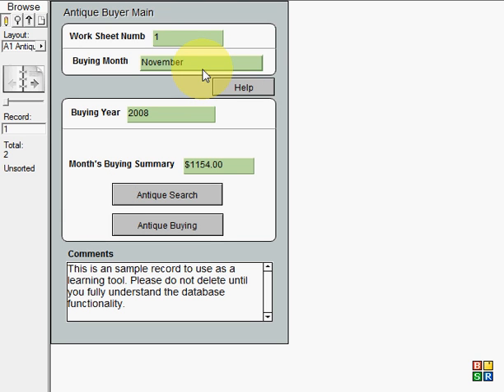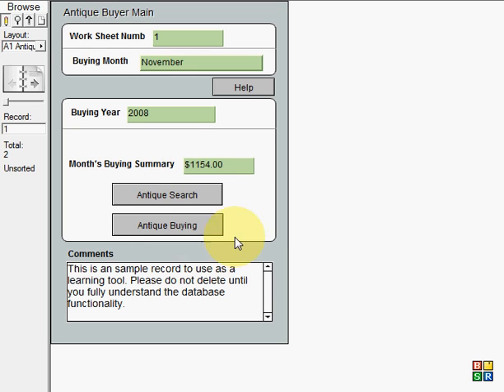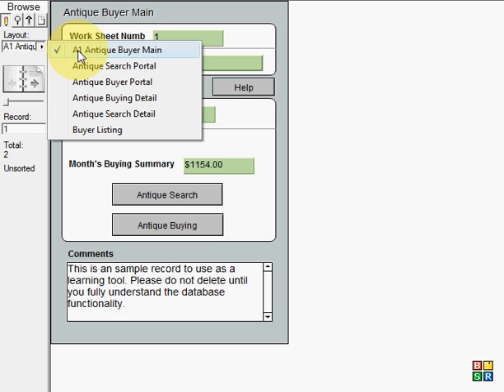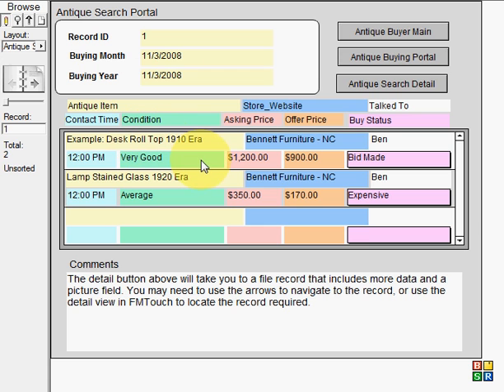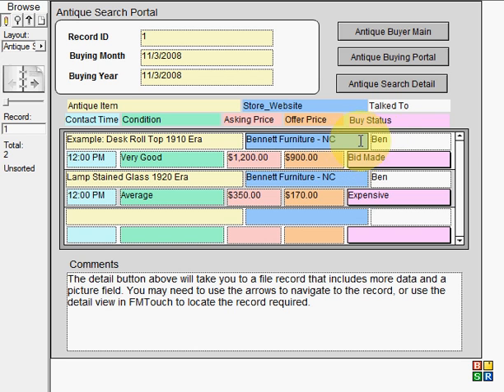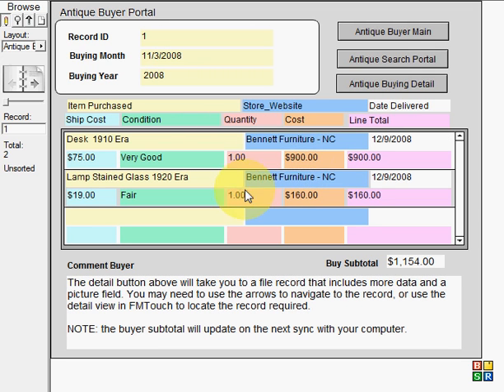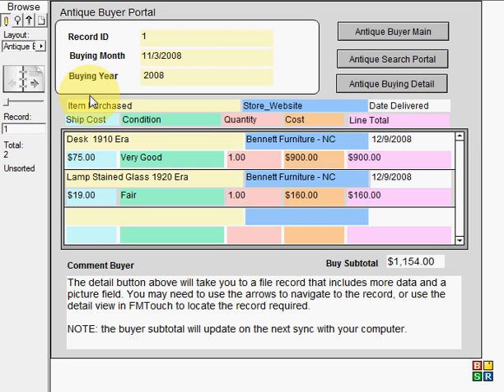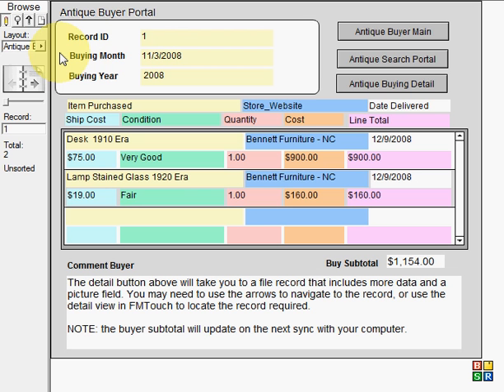A1 Antique Buyer Program Tour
This FMTouch program was designed for antique buyers and sellers to track searches and buying of items. Because this program runs on portable devices it can be used anywhere. This program may be synced to the computer when the user returns to their computer. This is a tour of the program to show the features.